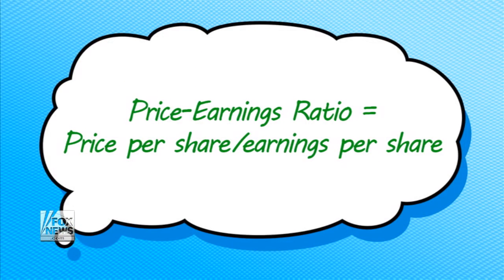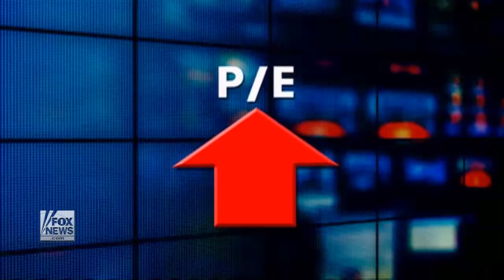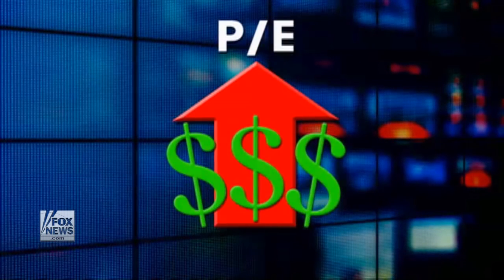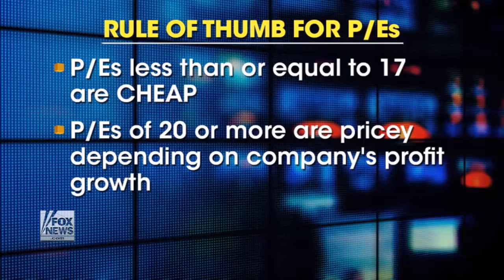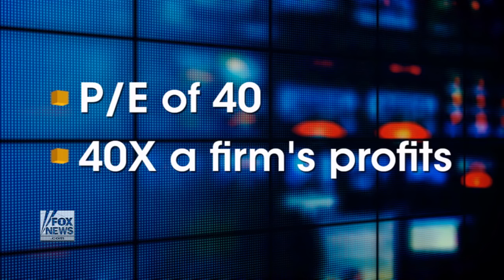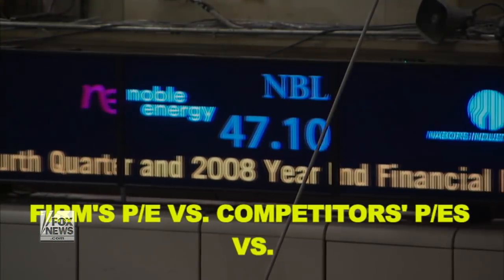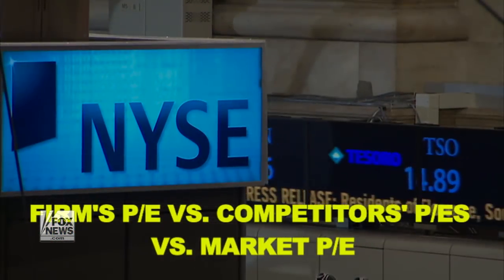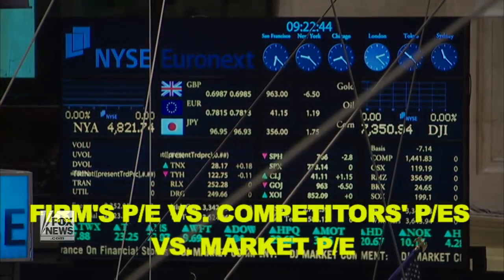What is a P/E ratio?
That's So Money: What is a Price-Earnings ratio? Jennifer Schonberger has the answer